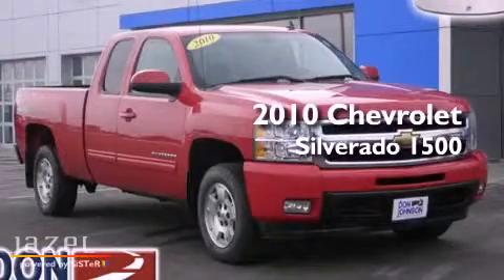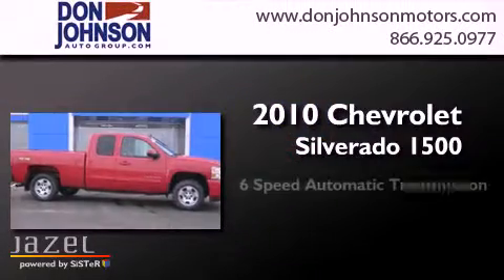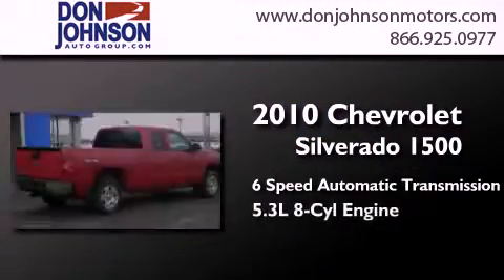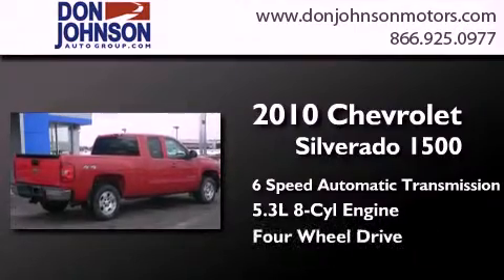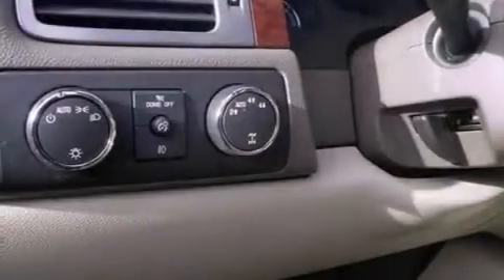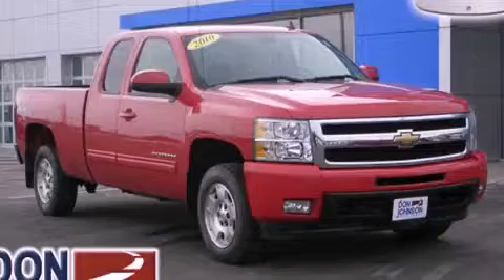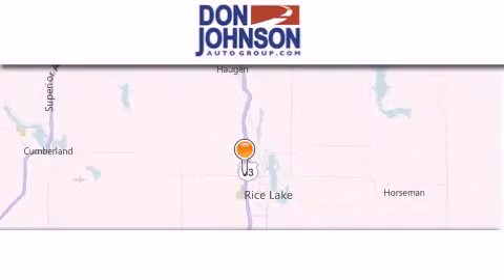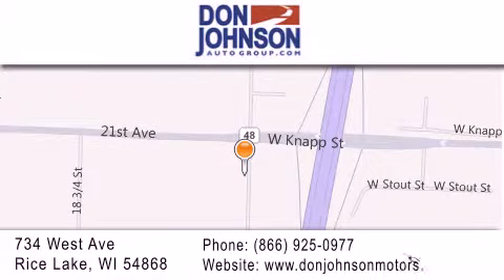2010 Chevrolet Silverado 1500 Ashland WI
Year : 2010
 Make : Chevrolet
 Model : Silverado 1500
 Engine : 5.3L V8
 Trans . : Automatic 6-Speed
 Exterior : Victory Red
 Miles : 95,920
 Interior : Dark Cashmere/Light Cashmere w/Leather-Appointed F
 Stock : R13134A

 Used 2010 Chevrolet Silverado 1500 Rice Lake WI